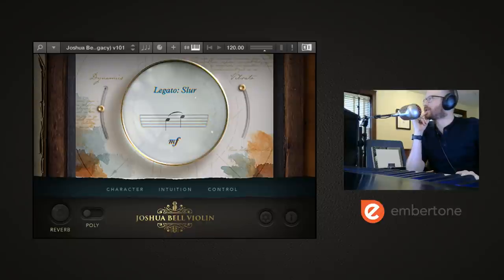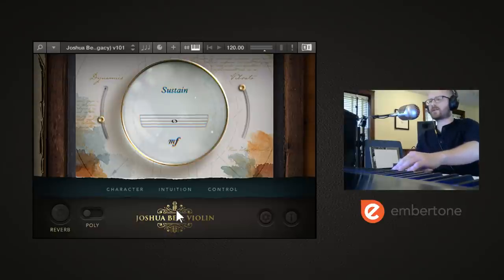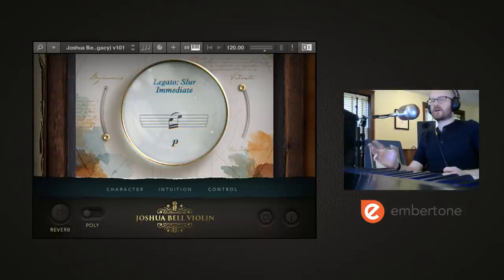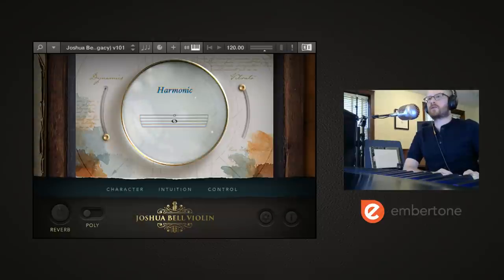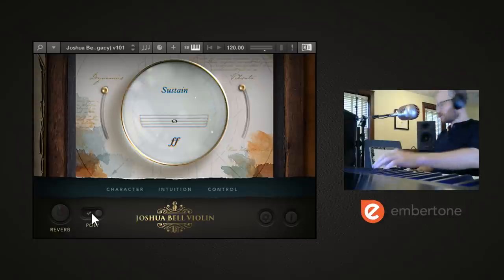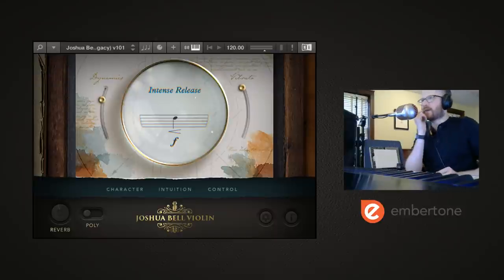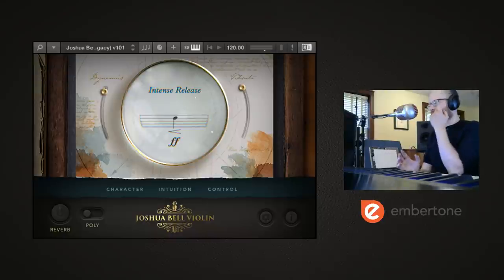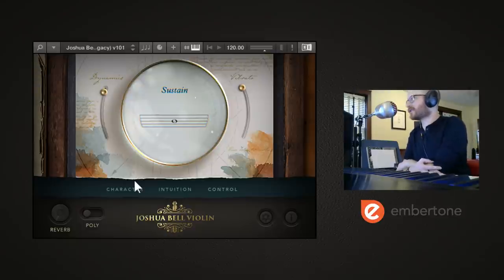Joshua Bell Virtual Violin - Live #2: Legato Discussion!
Want to hear the instrument performed live? Have any questions? Our stream goes LIVE on Wednesday 10/11 at 3PM EST. Come join us!